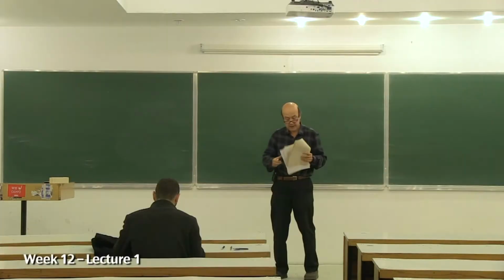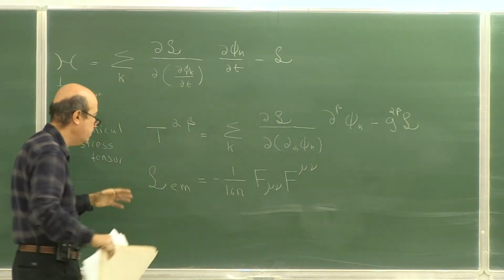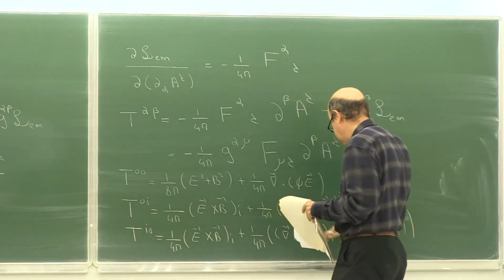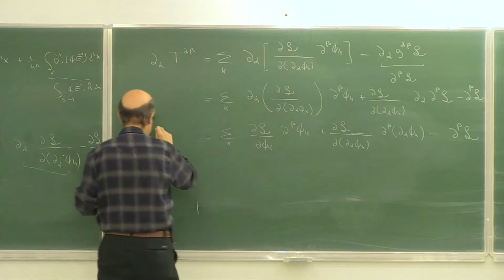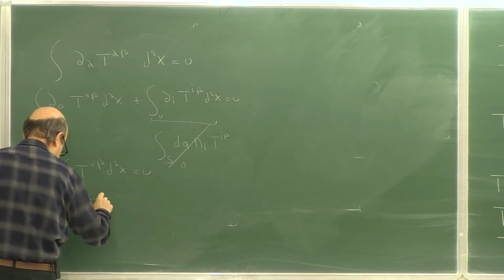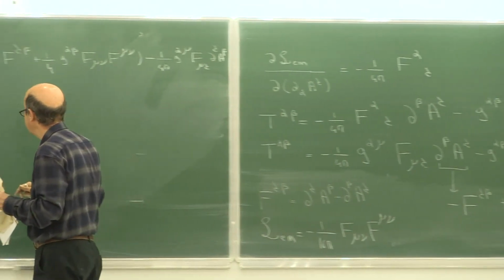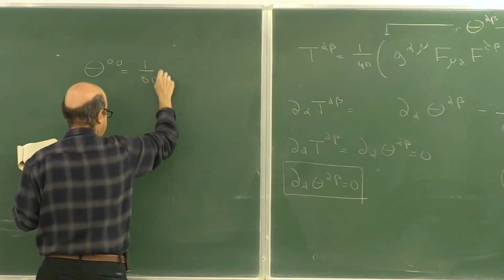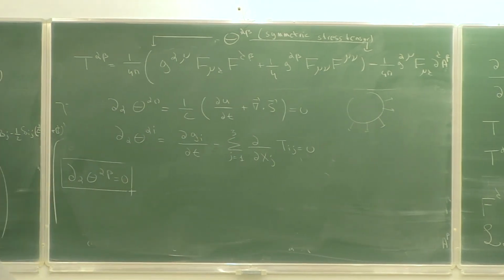Electromagnetic Theory II - Lecture 21.1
Lecture Subjects: Canonical and Symmetric Stress Tensors, Conservation Laws.